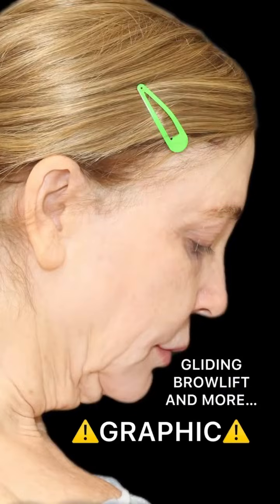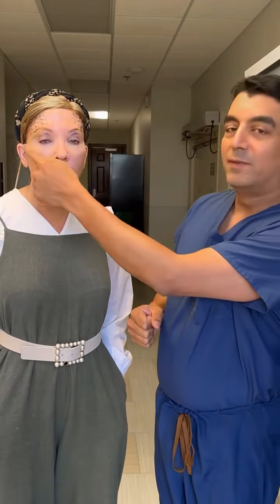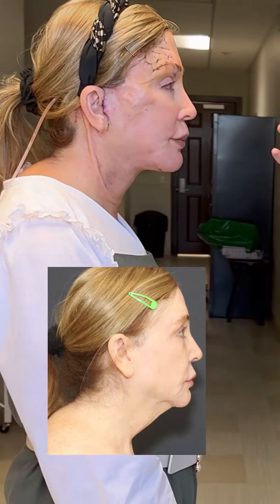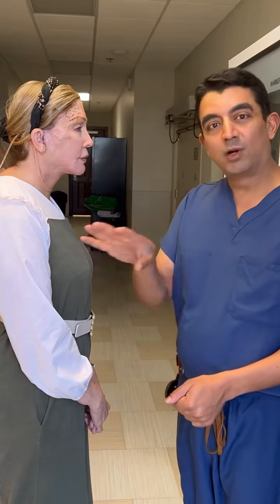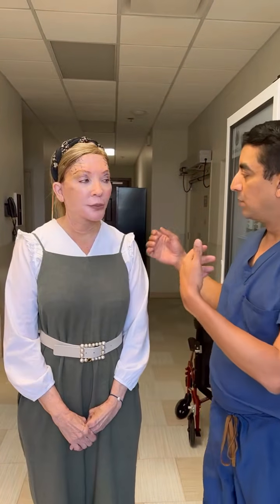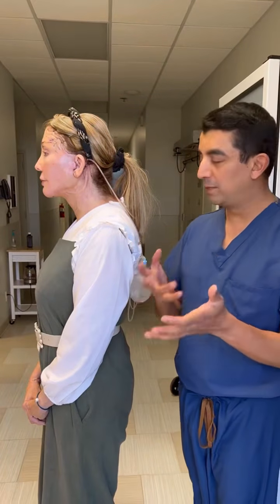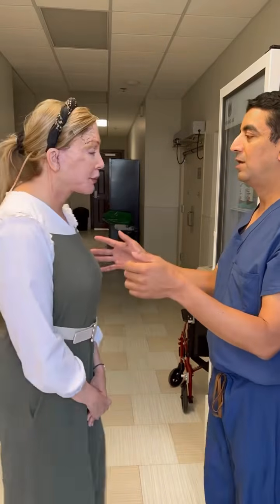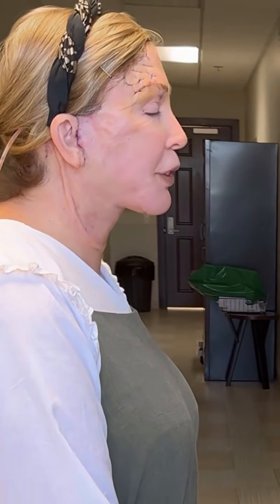Introducing the Gliding Browlift.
Susan is 65 years old.

This video was taken the second morning after surgery.

She had previously undergone a lip lift, upper blepharoplasty, and chin implant with a local surgeon.

She was later referred to me by her dermatologist for full facial rejuvenation.

For Susan’s anatomy, I chose a gliding browlift.

As I explain in the video, I prefer it in certain types of patients.

Which ones? Watch the video!

Although it looks scary now, overcorrected and strange because of the sutures, it is an incredibly elegant procedure that allows me super fine control on the shape of the brow and requires an incision less than 1 cm long on each side!

👉 Note: everyone looks distorted at this stage!

I am putting this video up to help educate those who are seriously contemplating this type of procedure so they can be prepared for when it’s their turn!

🙋‍♀️ What questions do you have about what I did for Susan?